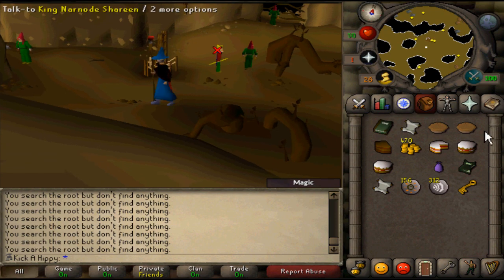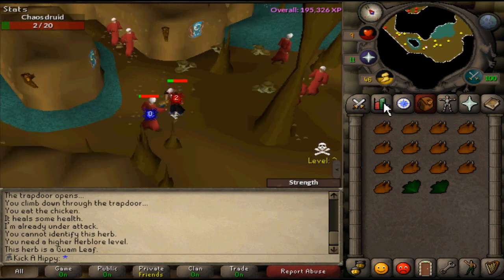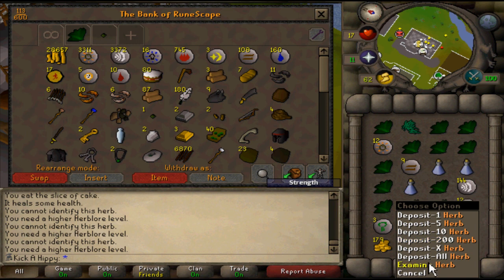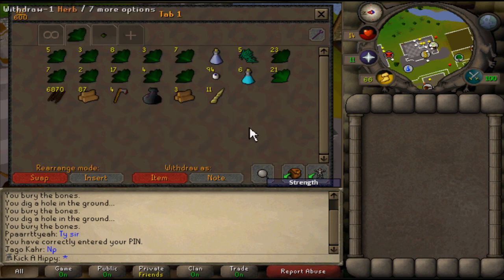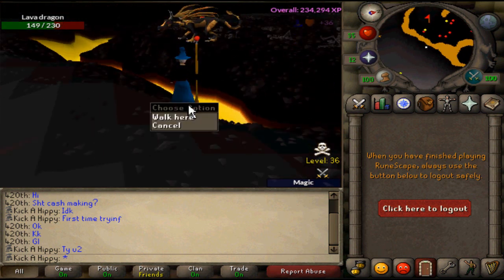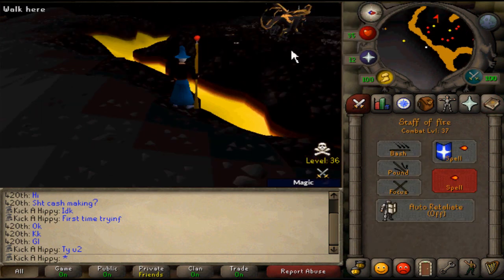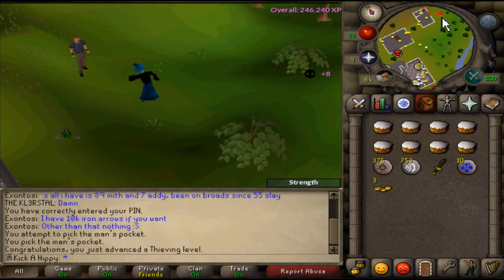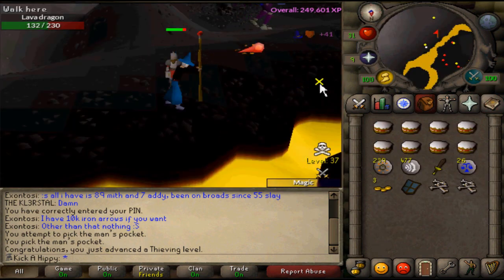Hippys Iron Man Adventures #3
I can't remember the last time I had this much fun on Runescape! :D